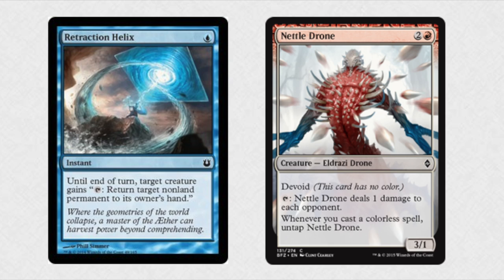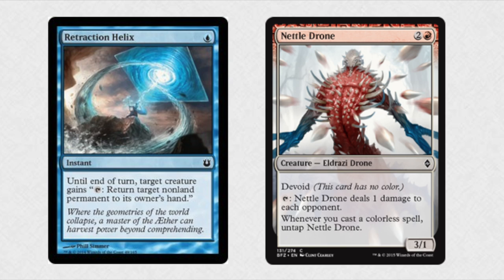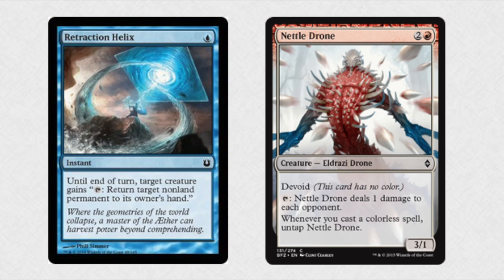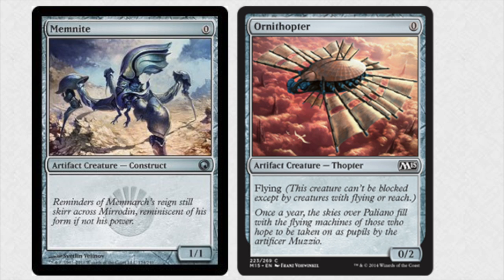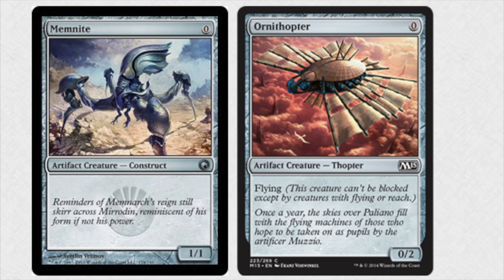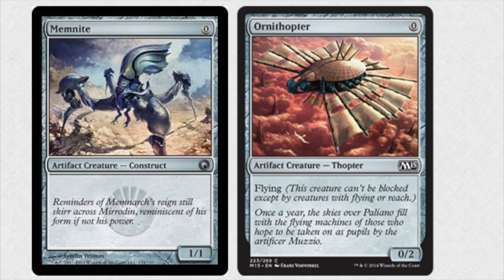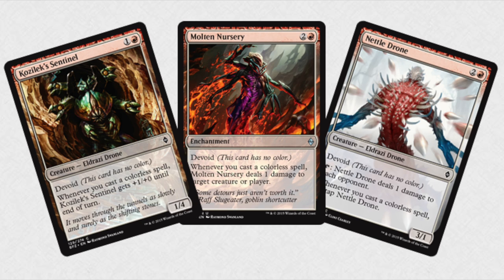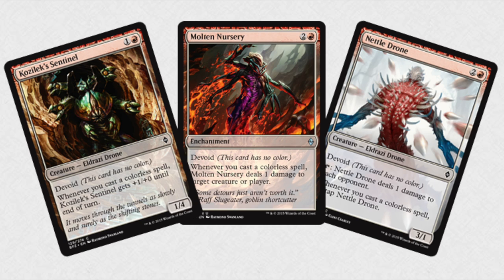CHEAPEST Infinite Damage Combo in Magic the Gathering